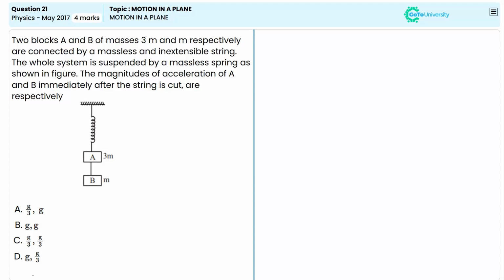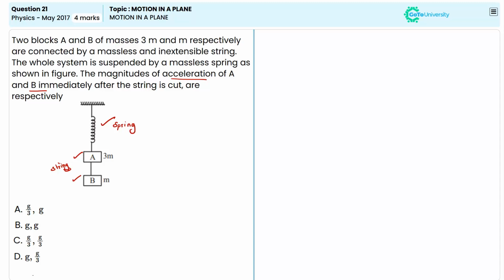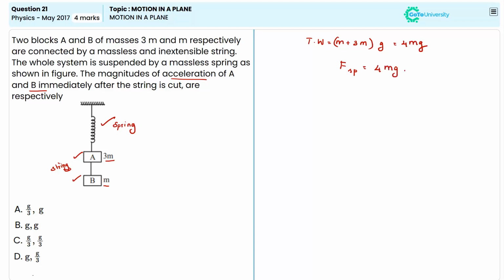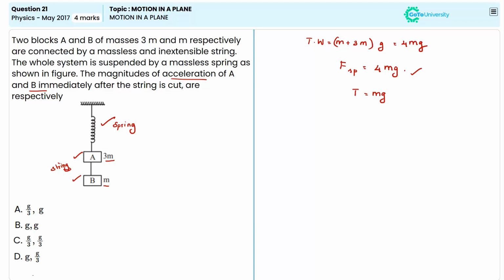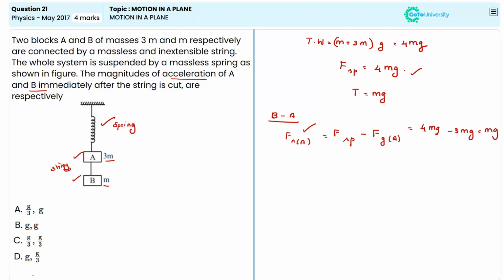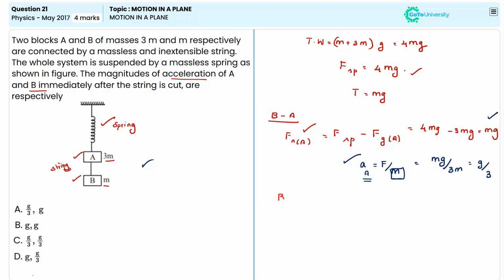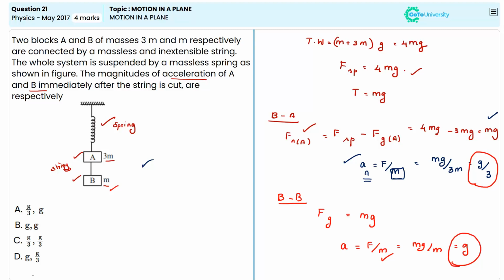Motion in a Plane Simplified for NEET Physics 2017 | Question 21 Guide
Topic Name: [MOTION IN A PLANE] | [MOTION IN A PLANE] | [Practice Test]